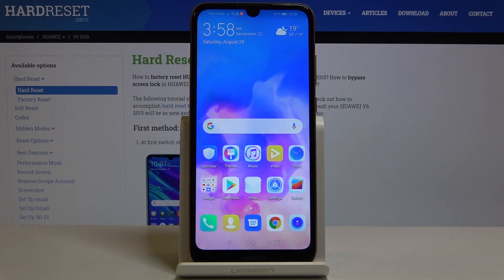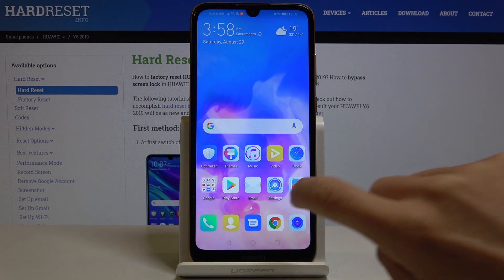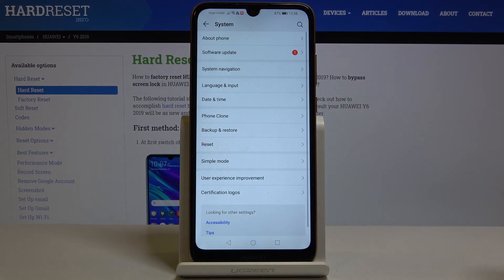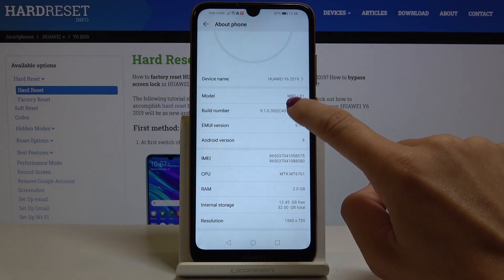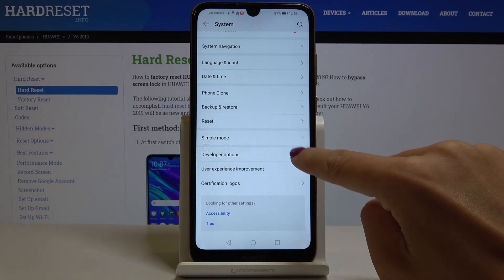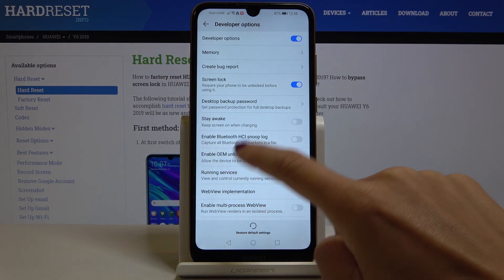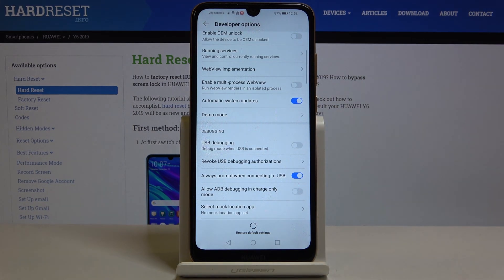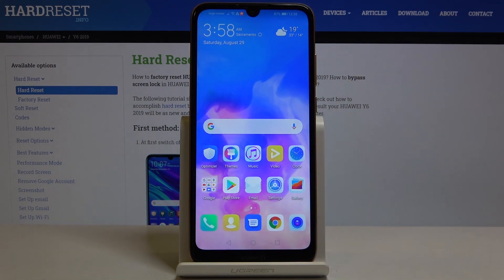How to Set Auto System Updates in HUAWEI Y6 2019 – Enable Automatic System Update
We are presenting the short video instruction, where we teach you how to Enable Automatic System Updates on your HUAWEI Y6 2019. Watch this tutorial and just in a couple of seconds, you will be able to download the latest System Version on your phone easily.

How to Update Software in HUAWEI Y6 2019? How to Enable Automatic System Update in HUAWEI Y6 2019? How to Activate the Auto-update System in HUAWEI Y6 2019? How to use Automatic System Update Function in HUAWEI Y6 2019? How to Activate Overnight Software Update in HUAWEI Y6 2019? How to Activate Automatic Updates in HUAWEI Y6 2019? How to Update System in HUAWEI Y6 2019? How to Install Latest System Update in HUAWEI Y6 2019? How to Download Latest System Version in HUAWEI Y6 2019? How to Turn on Automatic System Updates in HUAWEI Y6 2019? How to Turn Off Automatic System Update in HUAWEI Y6 2019?